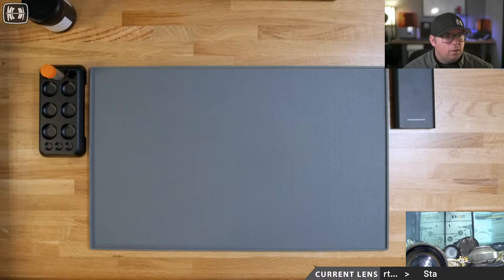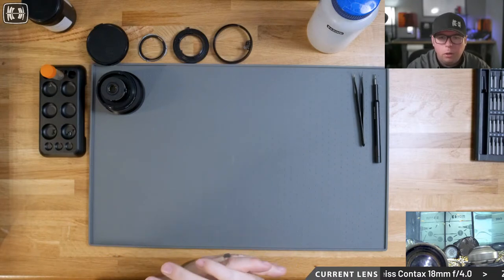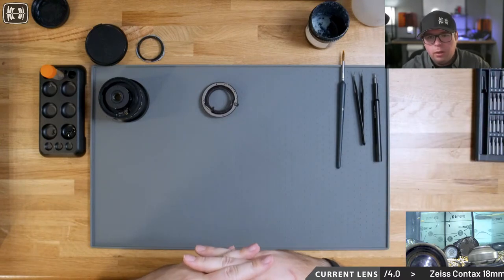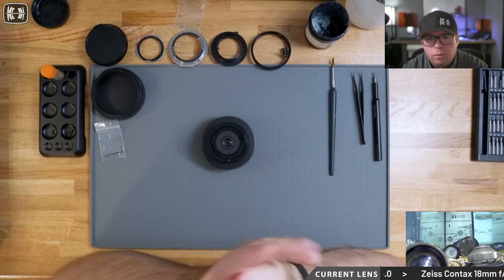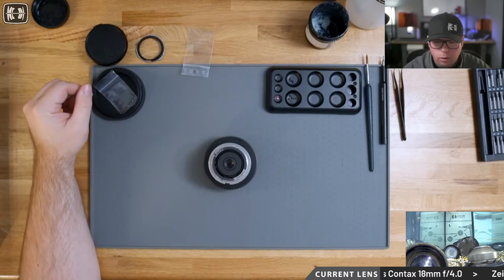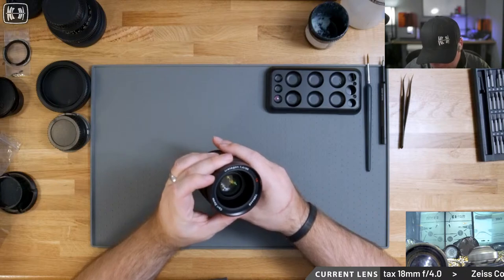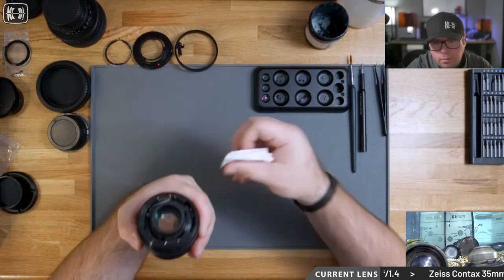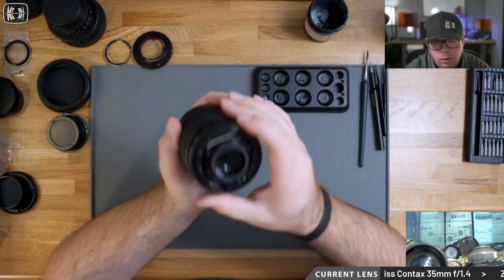Zeiss Contax Mod-Stream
Some light Cine-Mod® work with Matthew Duclos. Today Matthew is modding some of his favorite primes - the Zeiss Contax series. Come hang out with fellow lens geeks.
▼SHOW MORE for lens models and modifications.

Each lens is receiving the complete Cine-Mod which includes a standardized front ring, seamless focus gear, and aperture de-click and damping. They'll also receive a stainless steel fixed Canon EF Mount Conversion.

LENSES LIST:
Zeiss Contax 18mm f/4
Zeiss Contax 35mm f/1.4
Zeiss Contax 180mm f/2.8